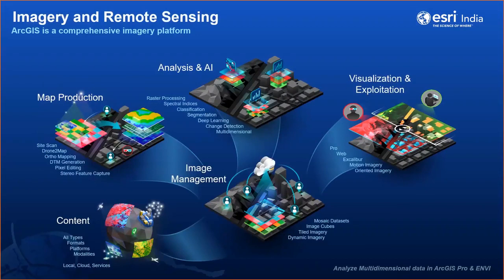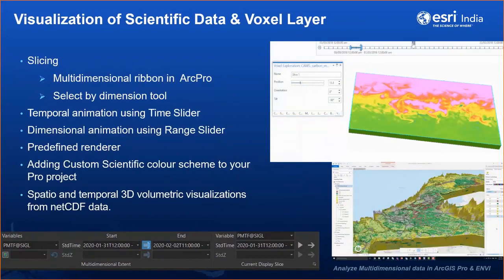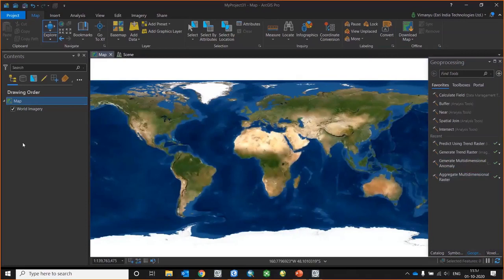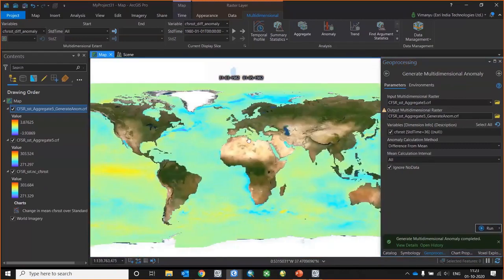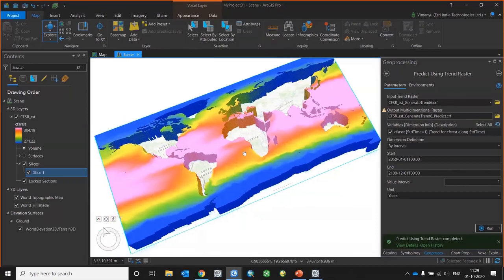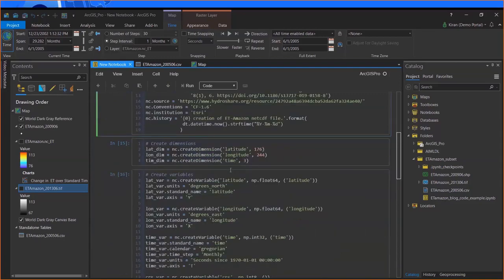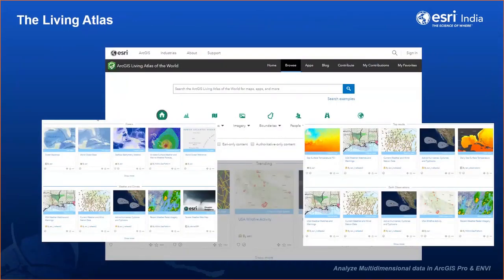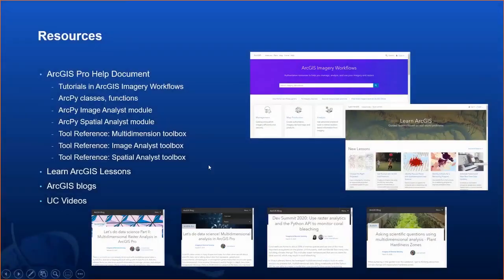Analyze Multidimensional Data in ArcGIS Pro and ENVI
View Esri India webinar to learn about how ArcGIS Pro and ENVI can be used to manage, visualize and extract information from scientific multidimensional data.